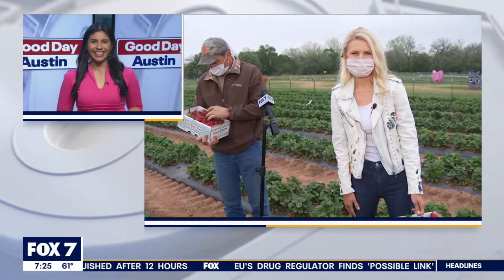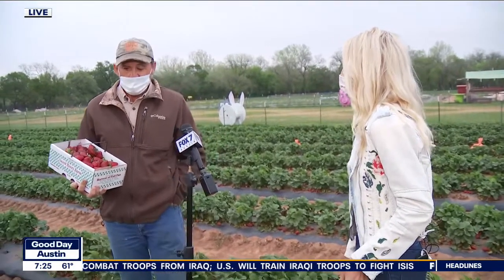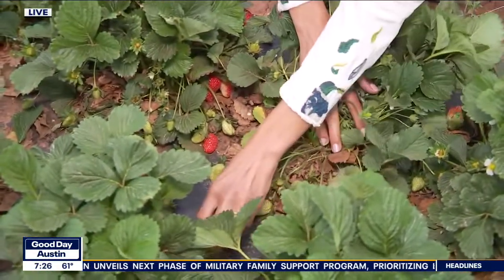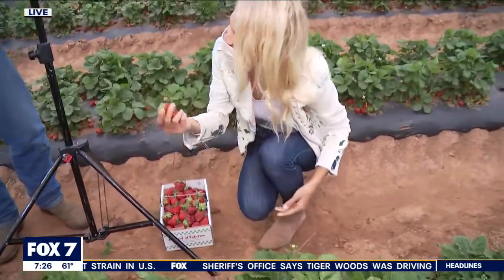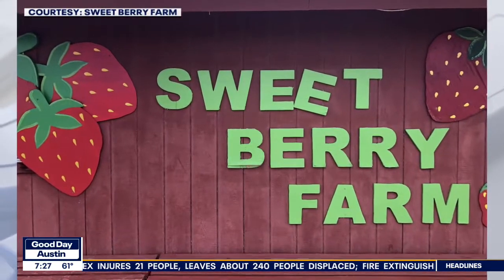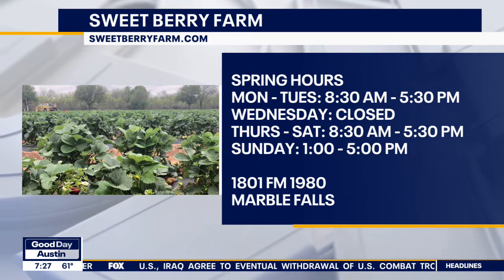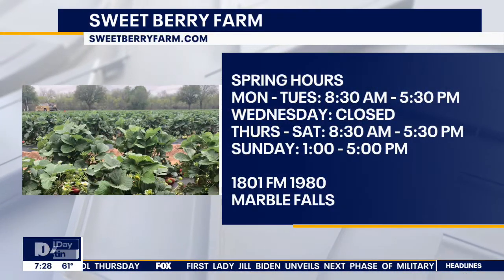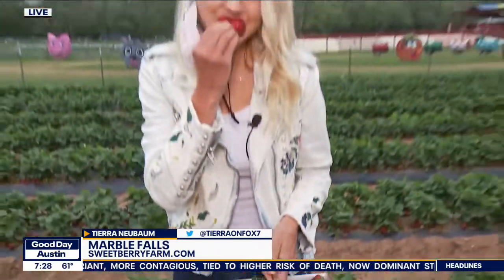Picking strawberries at Sweet Berry Farm in Marble Falls | FOX 7 Austin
It's officially strawberry season in Texas and you can pick the sweet fruit and enjoy some outdoor activities at Sweet Berry Farm. FOX 7 Austin's Tierra Neubaum checked it out and got all the details.